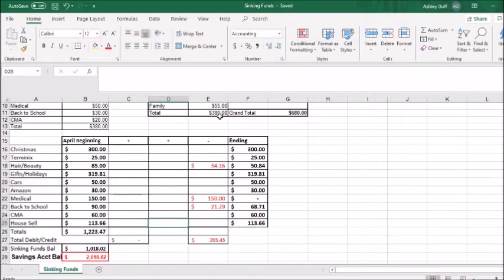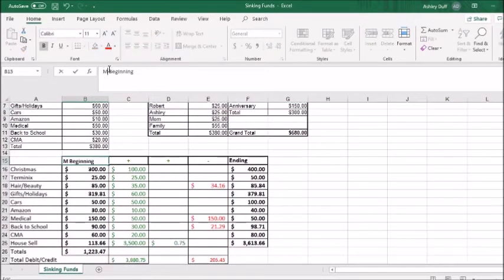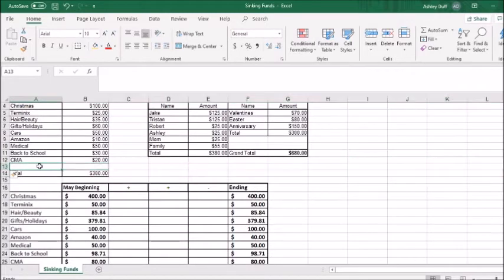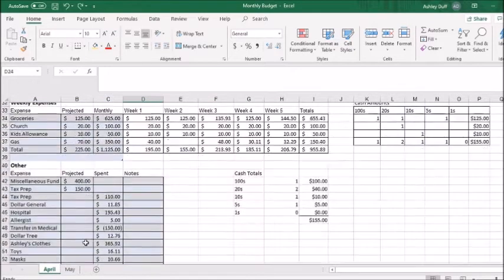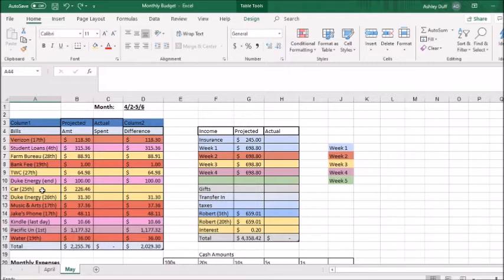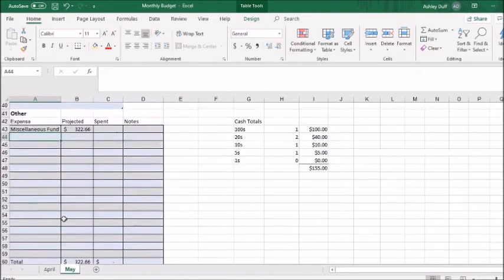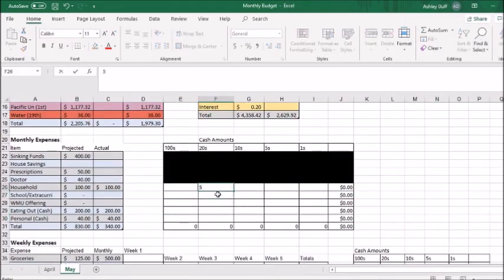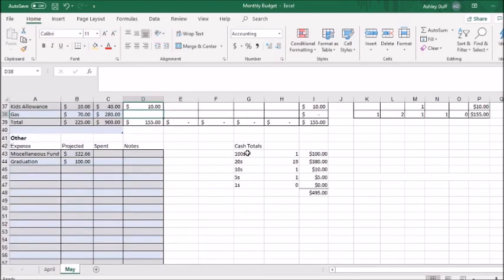Budget With Me Using Real Numbers-April Final Results and May Week 1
This video shows you our budget results for April 2020 and the first week in May 2020. Using spreadsheets helps us stick to the budget and achieve our financial goals. I encourage you to try using cash envelopes and see if it works for you as well.

This video builds on the video that explains our budget. Here is the link to that video

I’m Ashley, an MBA grad and Certified Management Accountant in North Carolina. I work full time outside of the home as an office manager for a general contractor. I am married with two sons, ages 11 and 8. We are on a debt-free journey and working hard to live our best lives with organized intention!